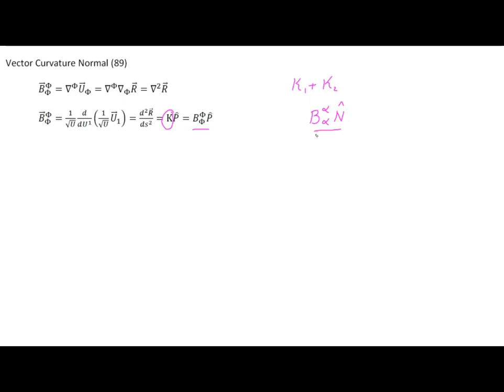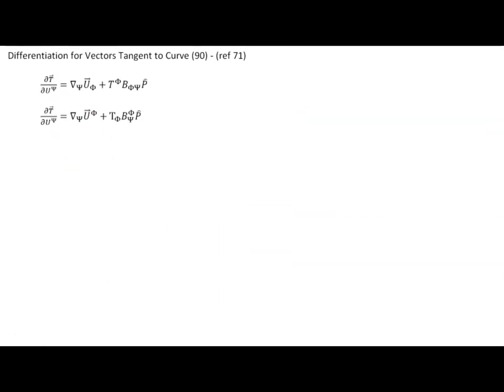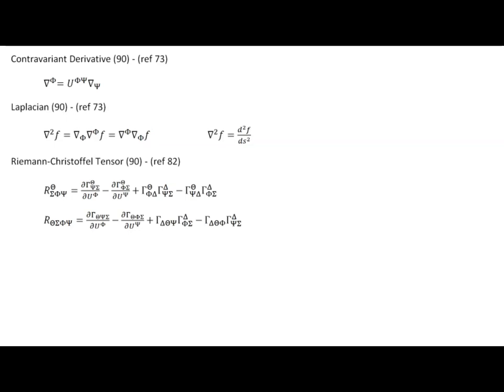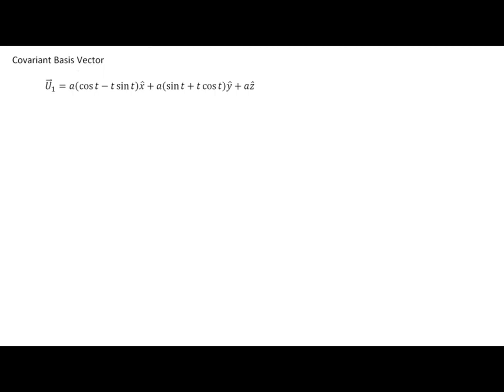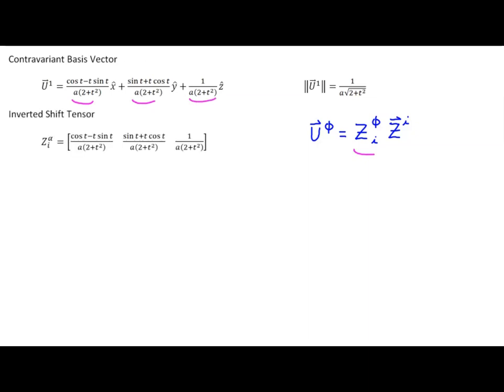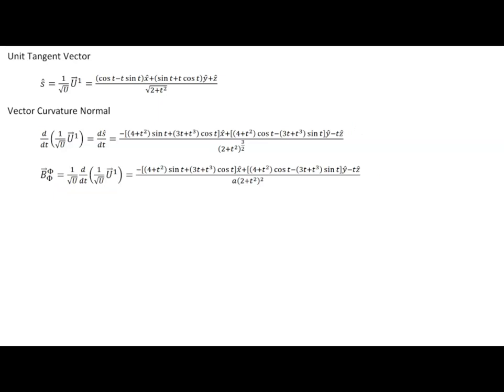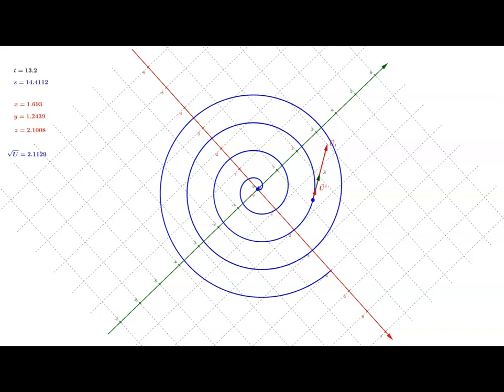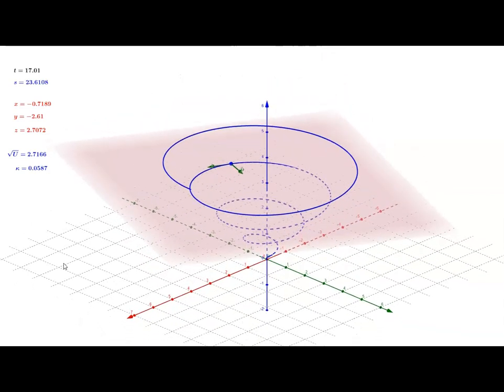Video 90 - Embedded Curves - Part 2